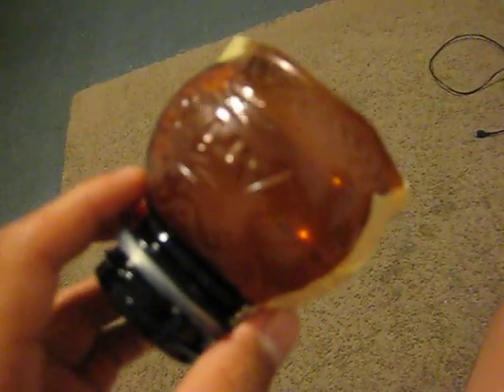Cheap Fisheye Lens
i made a cheap fisheye lens using some tape, half cut bottle, and some old 3d glasses lens'. it works better with old prescription glasses but any lens works fine. remember to subscribe, like and comment :D